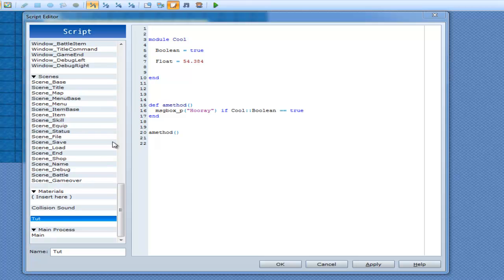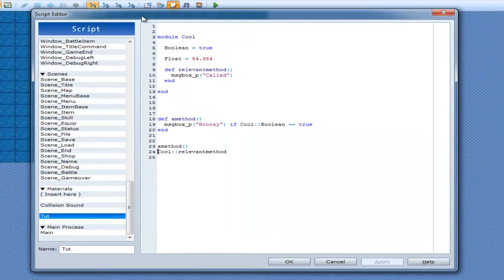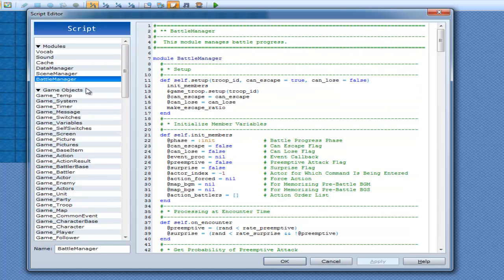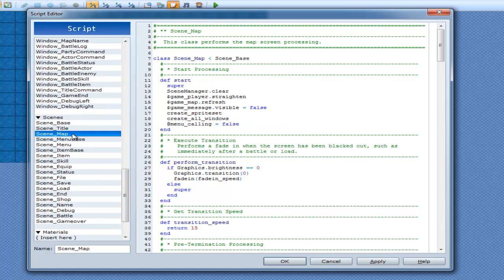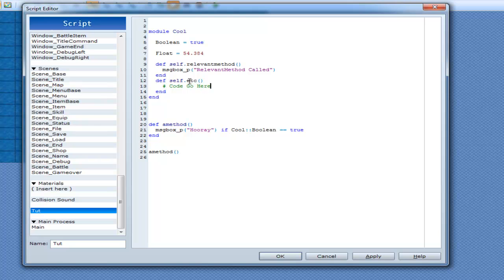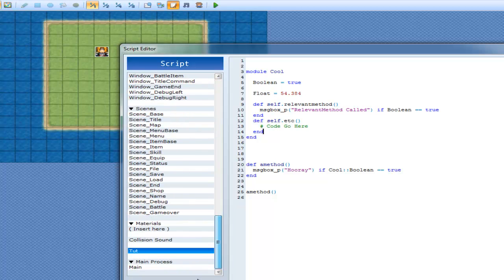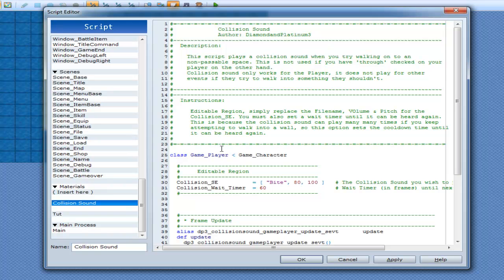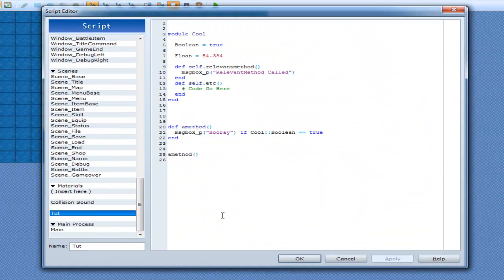RGSS3 Scripting Tutorials ~ Tutorial 24 - Module Methods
This tutorial covers Module Methods.